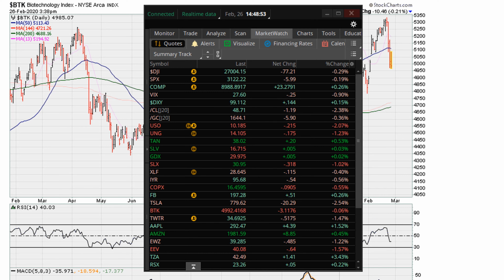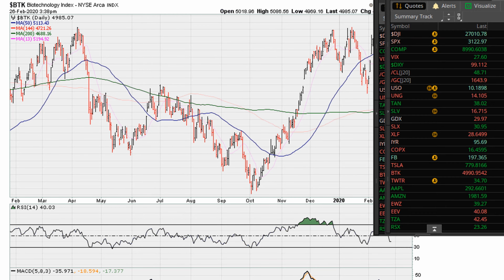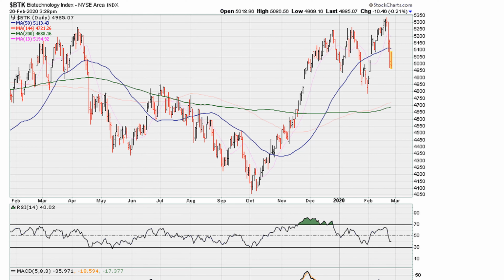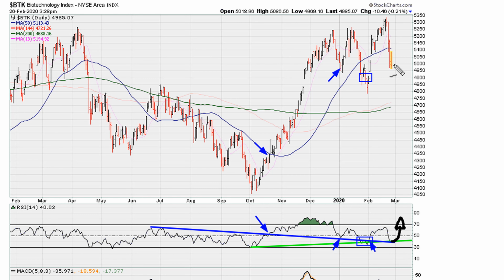Using Price and RSI Swing Trade Lines [ How To ] - #1146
$BTCUSD BTCUSD $BTC.X
ABOUT MUATHE.COM

SIDENOTES

Love Is The Answer!! Feel Good, Find Joy Every Moment!!!